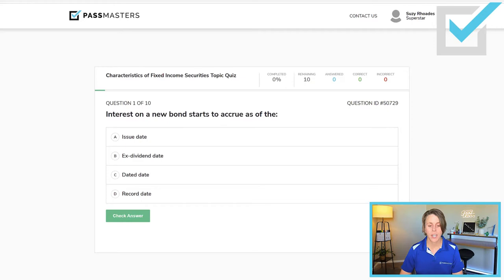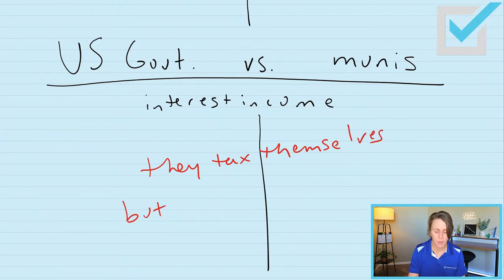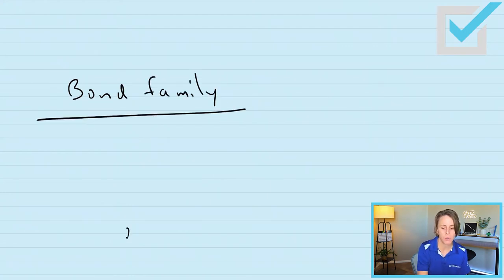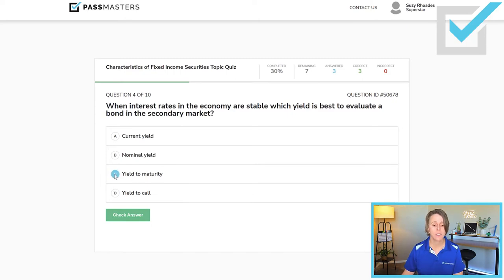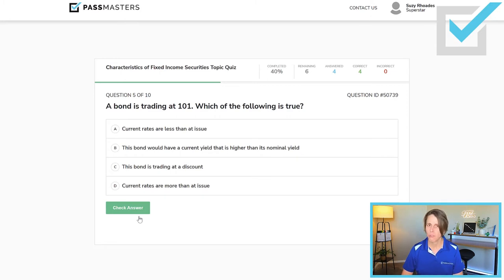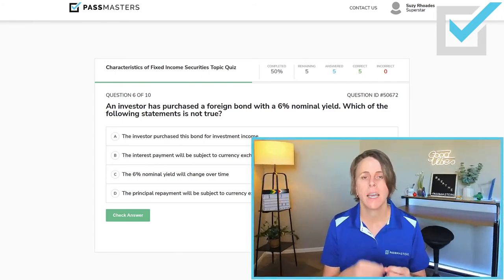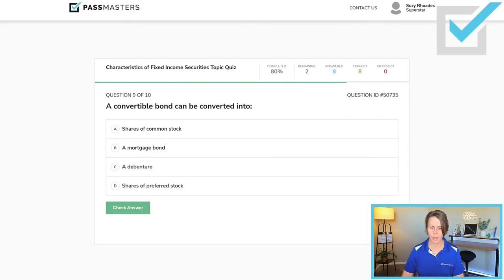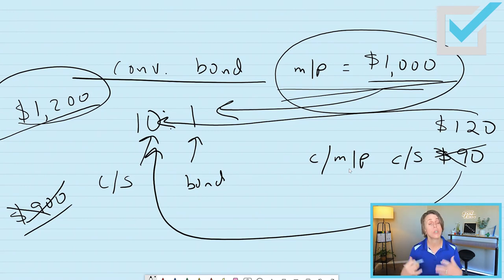Mastering Fixed Income: Ace the SIE/series 6/7/65/66 Exams With These 10 Proven Practice Questions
Welcome to PassMasters’ Questions of the Week with Suzy Rhoades, our expert securities exam prep instructor.

In this video, Suzy will cover 10 questions related to the topic of Characteristics of Fixed Income Securities using questions presented directly from our securities exam prep licensing courses.

You can expect test questions related to this topic to appear on the following securities industry exams:

Check out Brian's feedback about my course below and check our site to see what others have to say about their experience preparing for their securities exams:

"I really like the format and structure of the course. I was able to view at my own pace and without interruptions. It was great! I passed the Series 6 and plan to sign up for the 63 now."

Brian - Series 6 student

0:00 - Welcome
1:00 - Practice Question 1 - Interest on a bond
1:50 - Practice Question 2 - Income taxes owed
5:46 - Practice Question 3 - Bond teeter-totter
8:44 - Practice Question 4 - Bond yields
11:00 - Practice Question 5 - Premium bond
12:45 - Practice Question 6 - Foreign bond
15:00 - Practice Question 7 - Callable bond
15:53 - Practice Question 8 - Taxability of municipal bond
17:05 - Practice Question 9 - Convertible bond
17:35 - Practice Question 10 - Price of convertible bond
20:06 - Recap